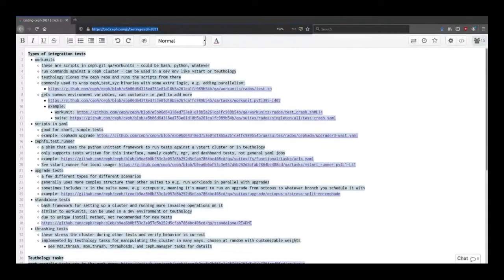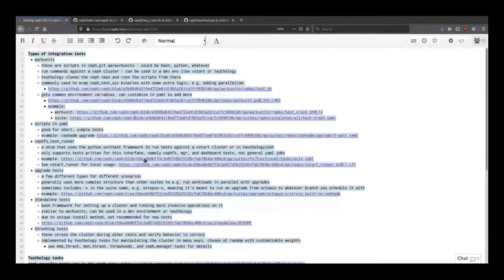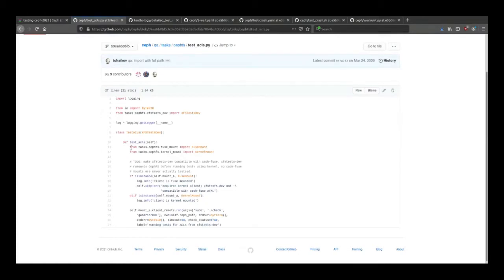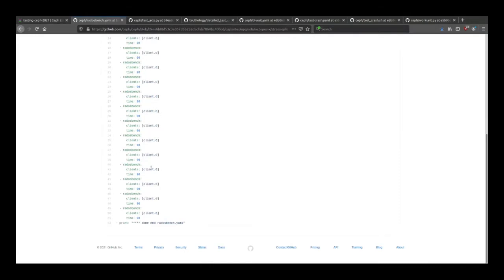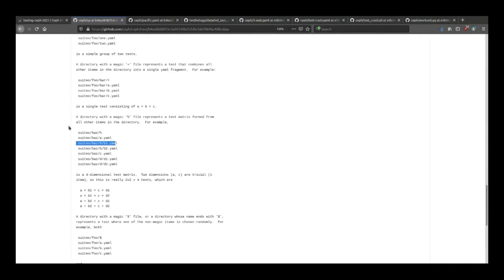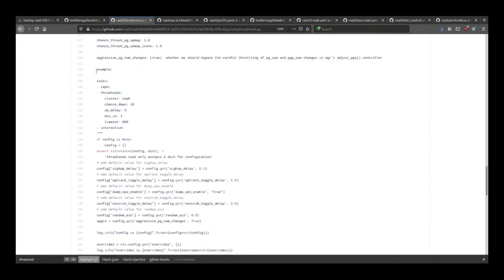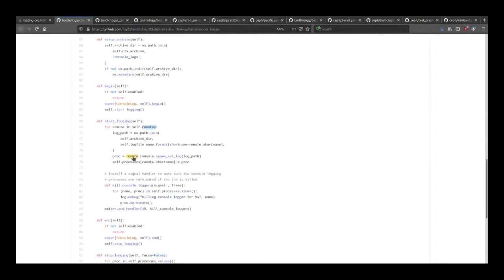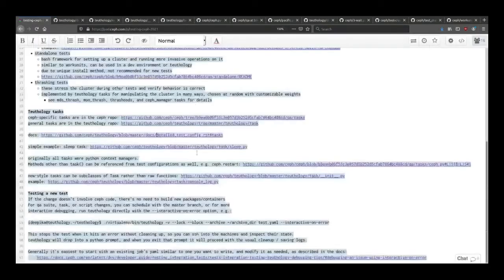Teuthology Training: Developing Tests